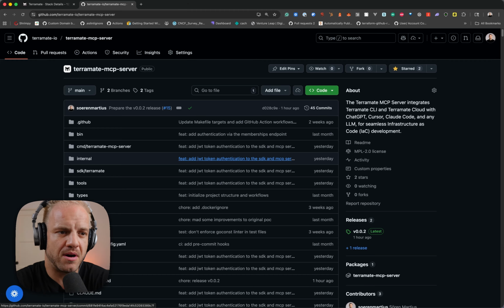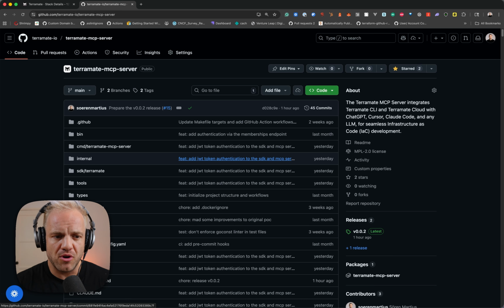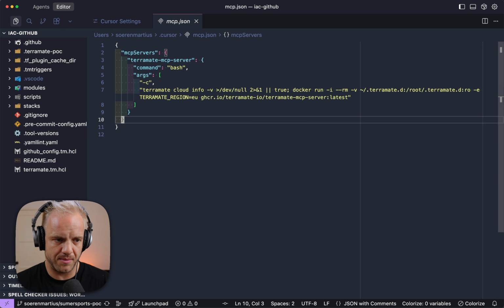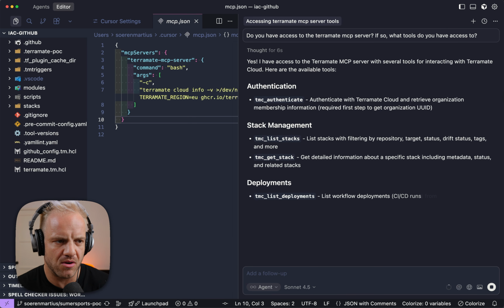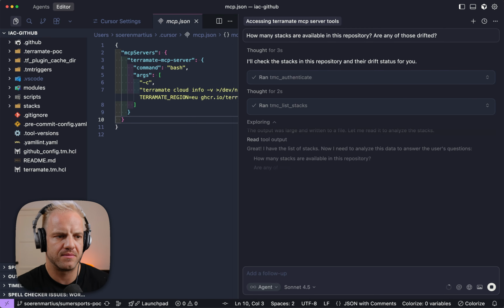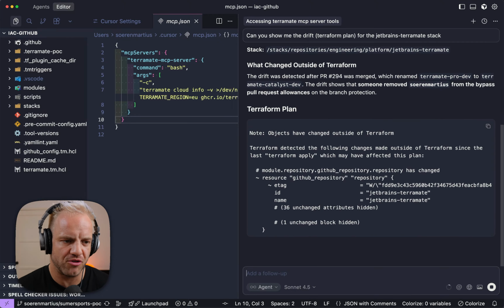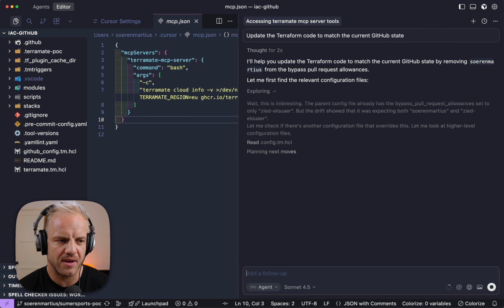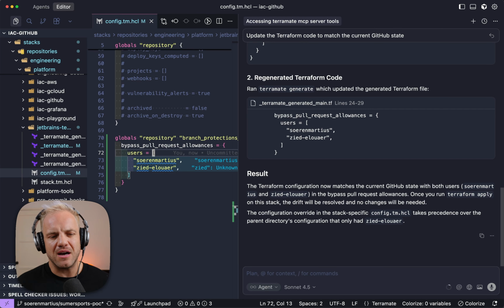Introducing the Terramate MCP Server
The Terramate MCP Server connects AI tools directly to Terramate's platform. This enables AI agents, assistants, and chatbots to ask questions about your infrastructure, troubleshoot deployment errors, and remediate drift and misconfigurations with the power of AI, all through natural language interactions.